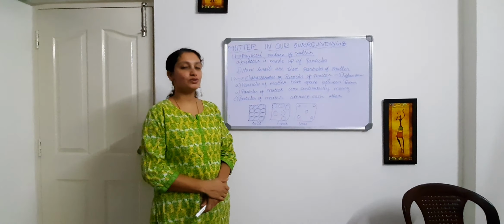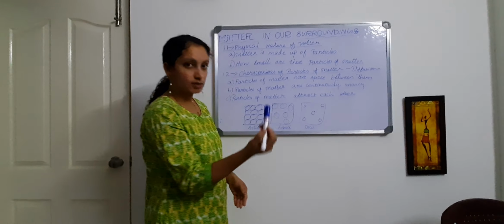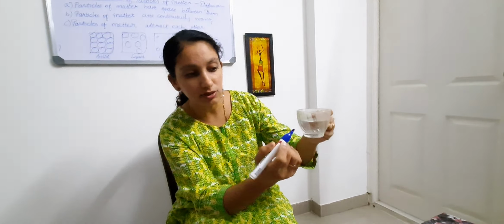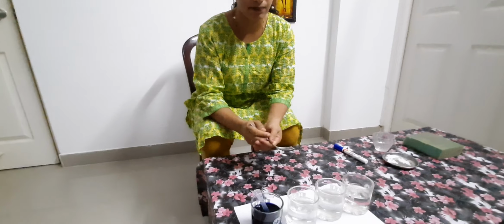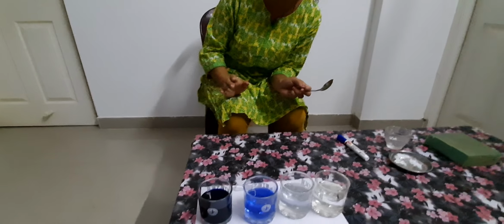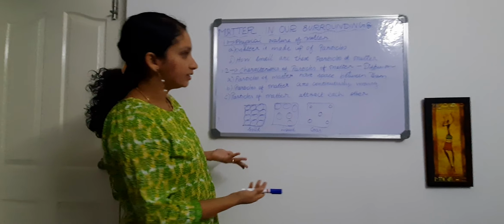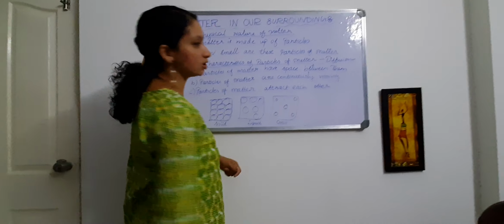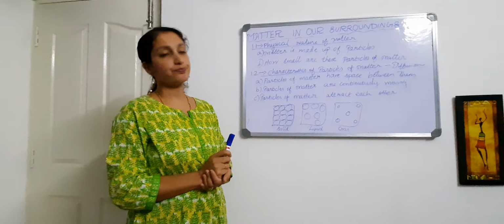EXPERIMENT related to Matter & its Surroundings /PART 2/ Class 9 CBSE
This video from "Science Magic Platform" demonstrates the activities of lesson 1 and explaining each property..